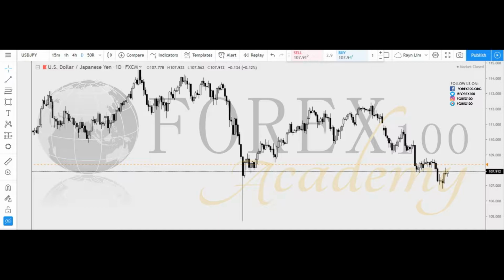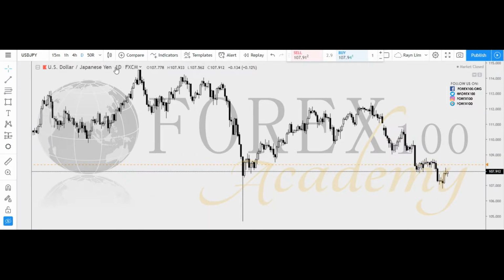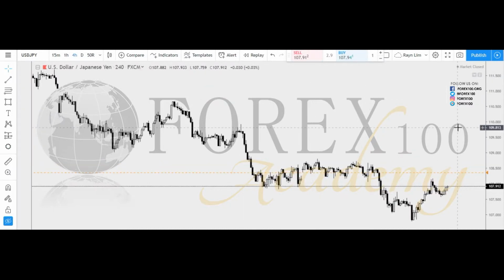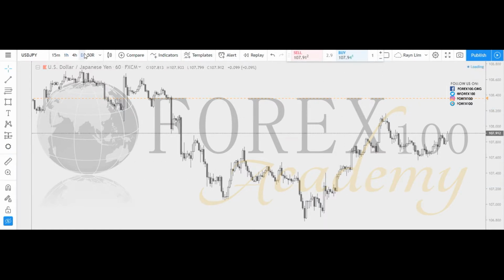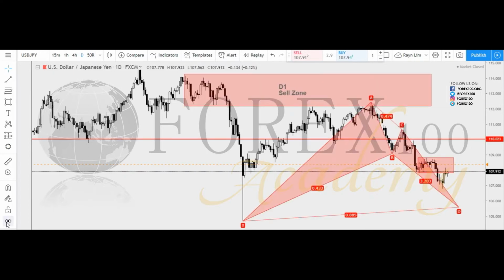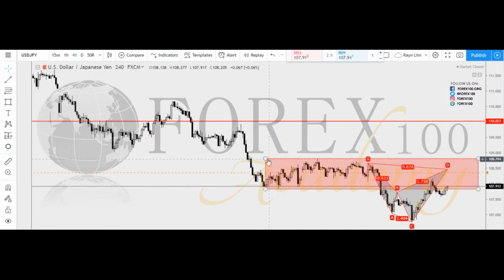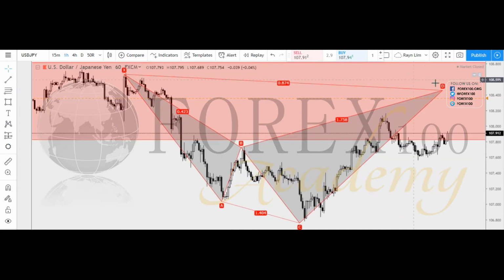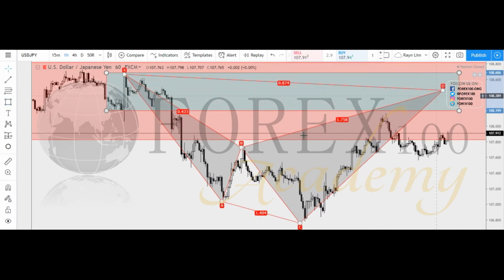USDJPY - Weekly Market Analysis - July 2019, Week 1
On a trend-trading move, USDJPY has a bearish shark pattern form up on the double-sell zone. Waiting patiently for the price to head straight to sell zone for a trading opportunity.

I'm waiting for a retracement to head in for a long opportunity. The preferred zone is the overlapped blue zone.
If you are looking to learn more and happen to be in Singapore, join us next Tuesday for our upcoming workshop. The last 3-hours workshop for this month is happening on, Thursday, 11 July we are having a workshop in  Singapore at 1900hr, if you happen to be in Singapore and love to attend the session, please click the link below and a complimentary Ebook will be sent to you.

Next Wednesday, 3July2019, 18:08pm-20:00(+8GMT) I will be going through 12 currency pairs on the mid-week analysis